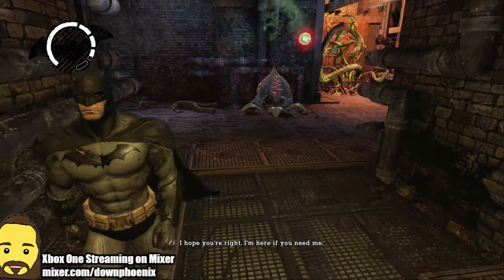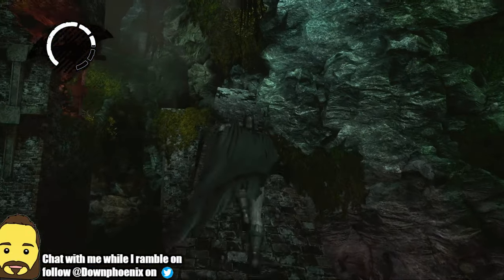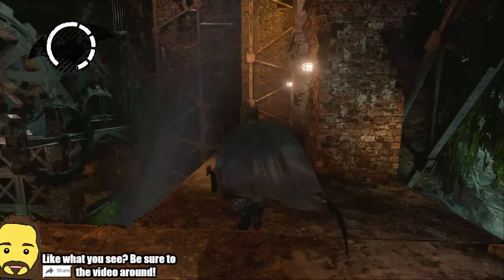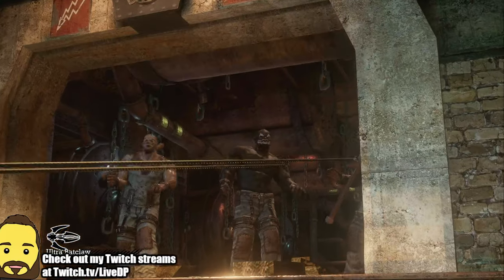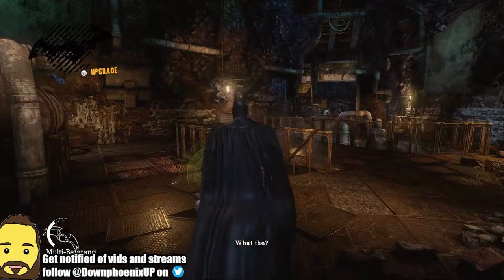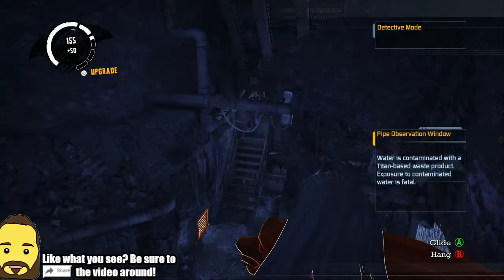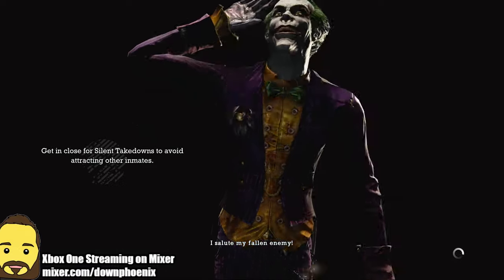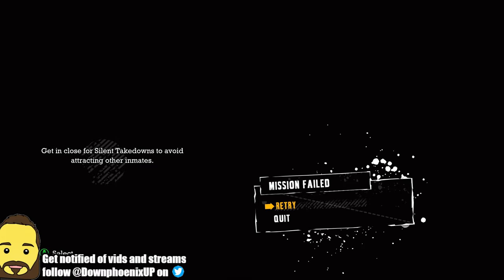Batman Arkham Asylum Return to Arkham - What Im Playing Episode 12